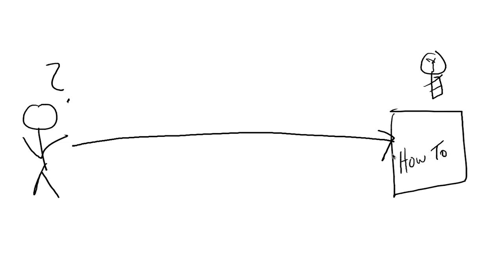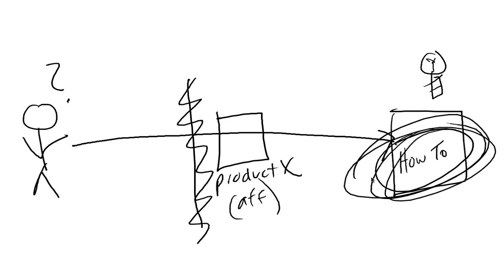How To Promote Affiliate Products Without Pitching Anything